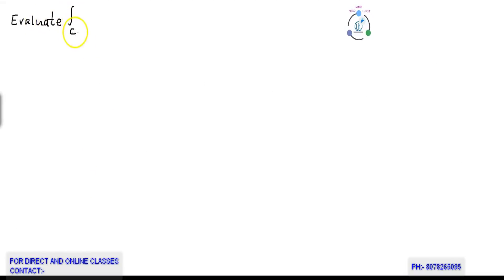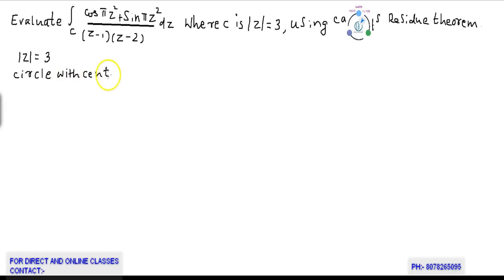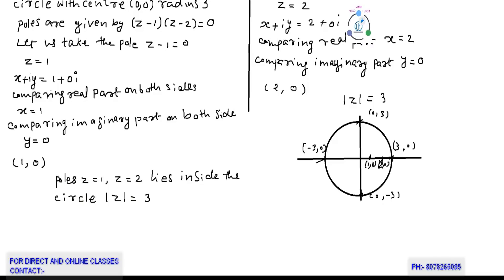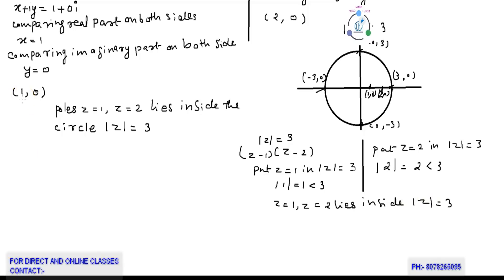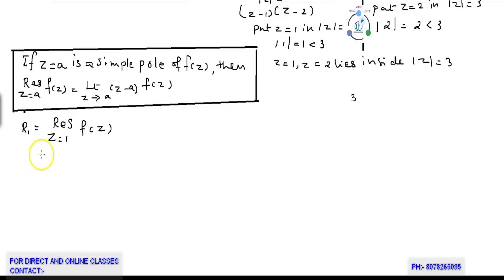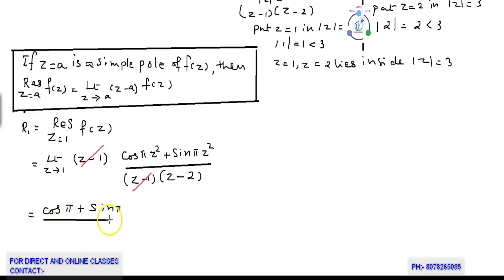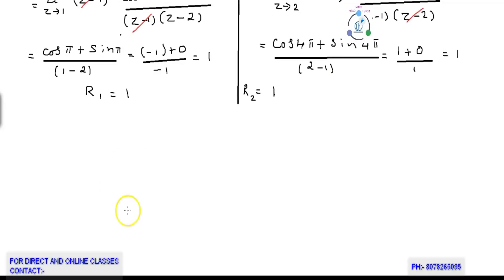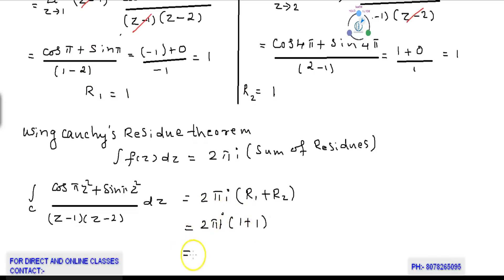Cauchy's Residue Theorem Part-1(Engineering Maths-(KTU,Kerala ,Anna University)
Here you will learn how to solve problems using Cauchy's Residue Theorem. Cauchy's residue theorem for engineering maths is discussed with example problems. This is the easiest method for solving problems in Cauchy residue theorem.
This channel helps you get full marks in engineering maths.